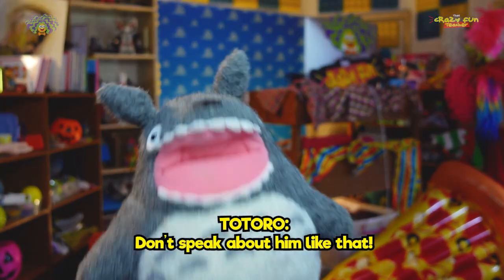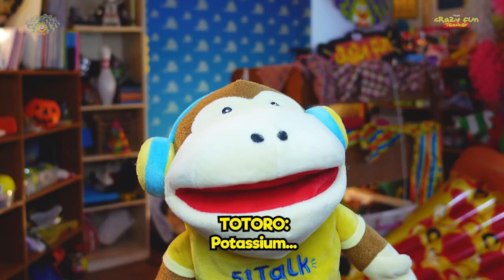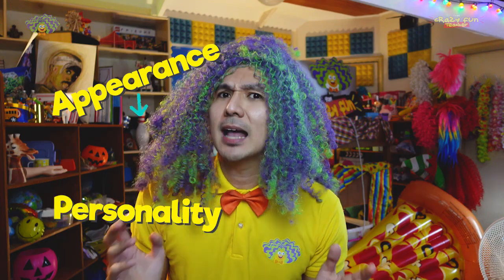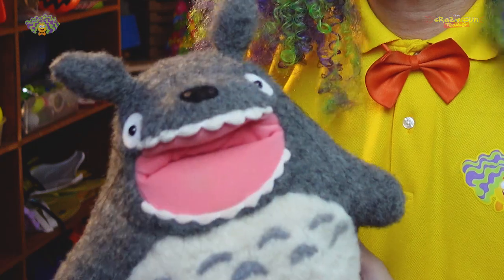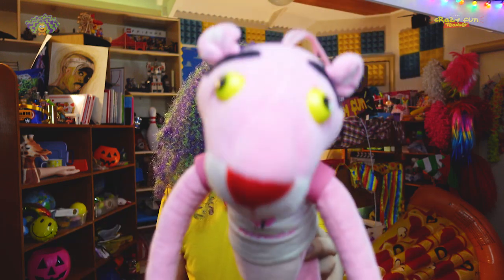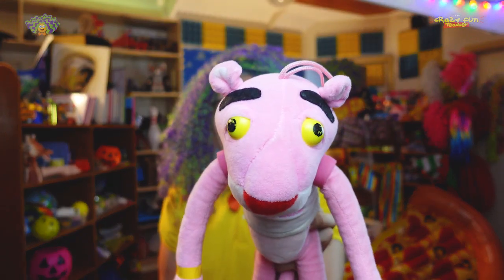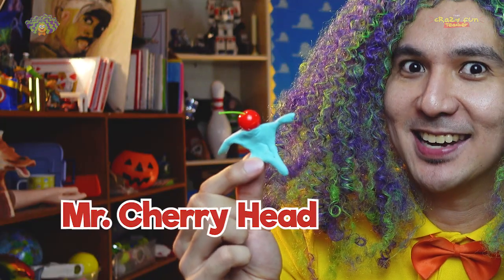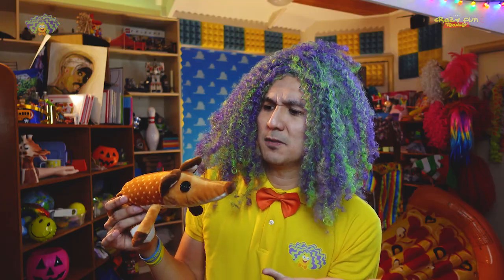LEARN How To MAKE VOICES! Dazzle Your Online ESL Students!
For me, making our students interact with characters with different voices or accents may also sharpen their listening skills. Eventually, they will travel around the world and they will meet people with all kinds of English accents. So, let me share my way of giving voices to my stuffed toys or puppets in class! Enjoy!

Be an online ESL teacher in 51Talk! CLICK THE LINK TO APPLY!